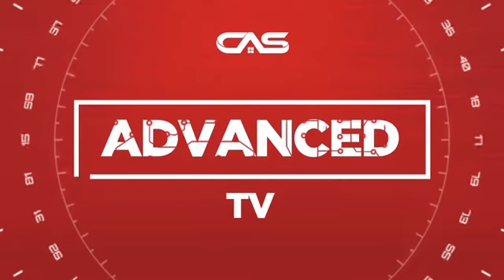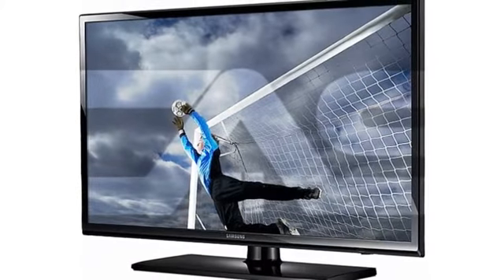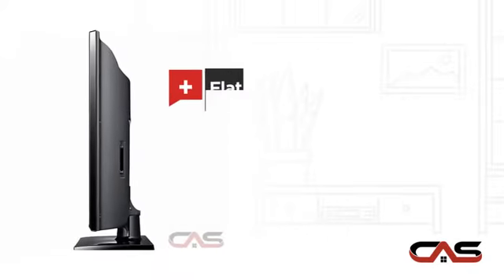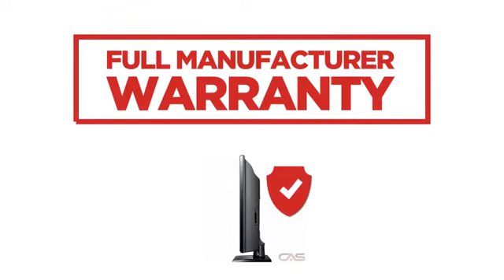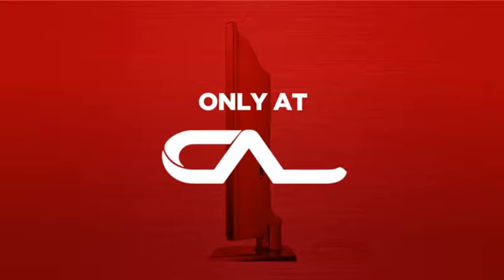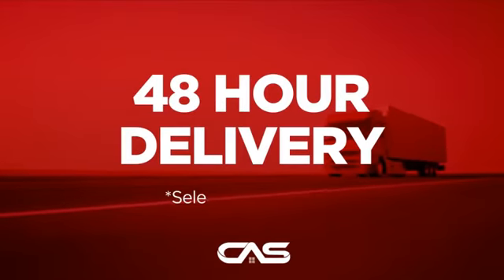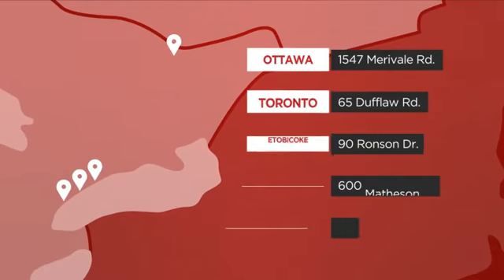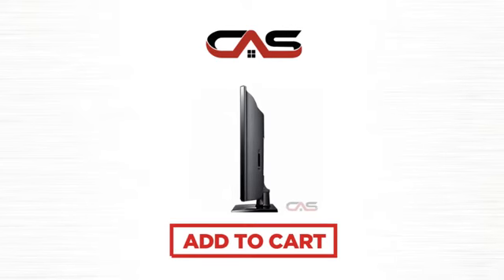Samsung UN40H5003AFXZC TV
Samsung UN40H5003AFXZC